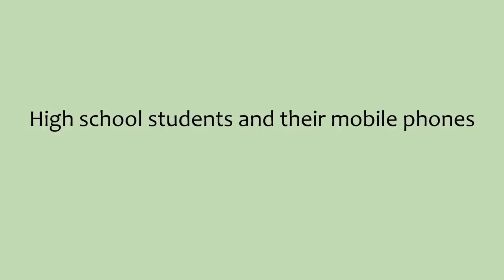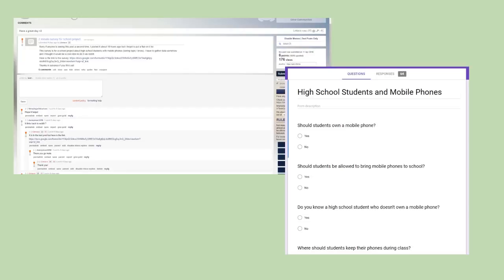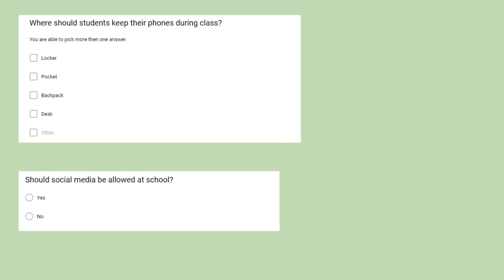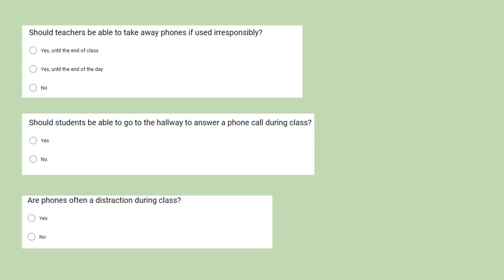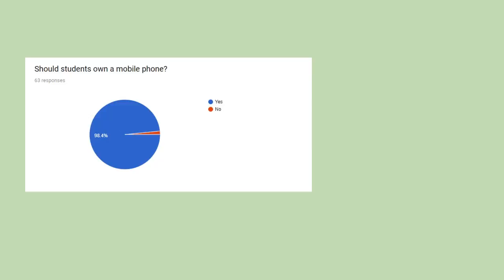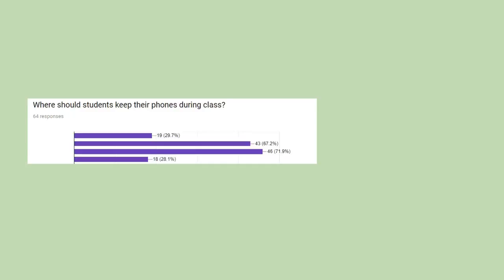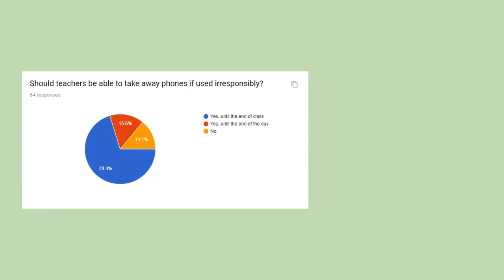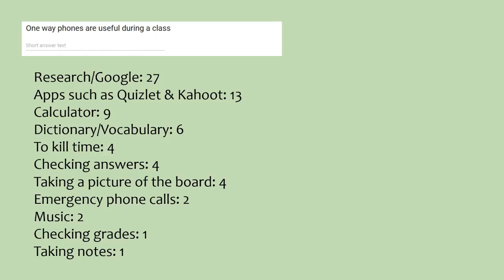high school students & mobile phones documentary v2 - CL